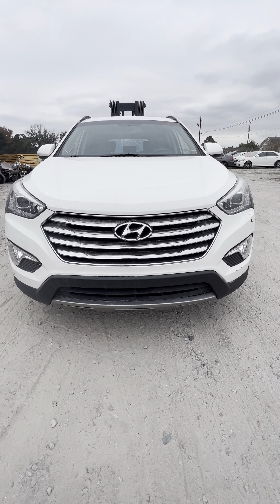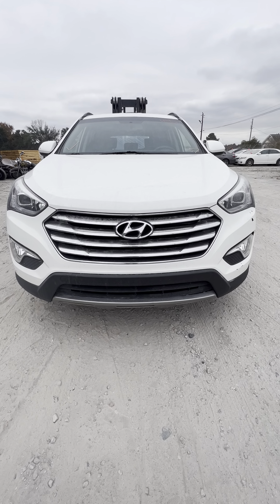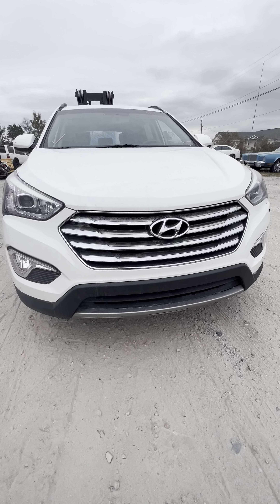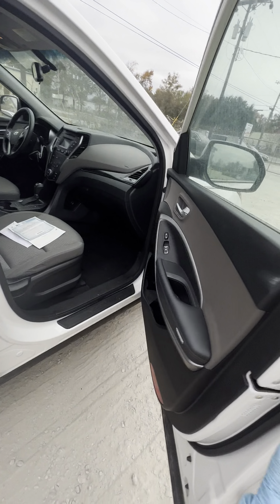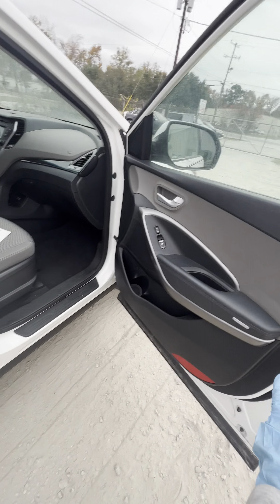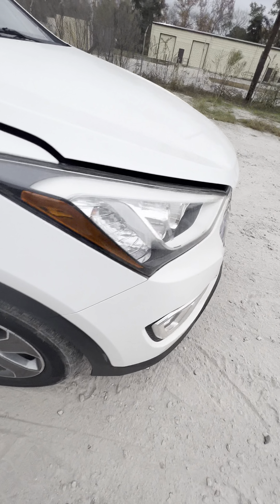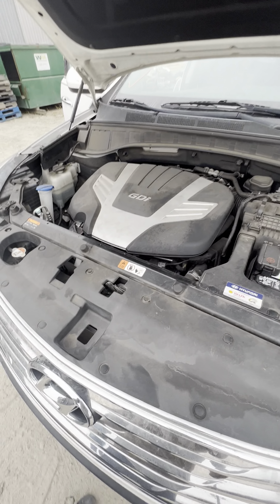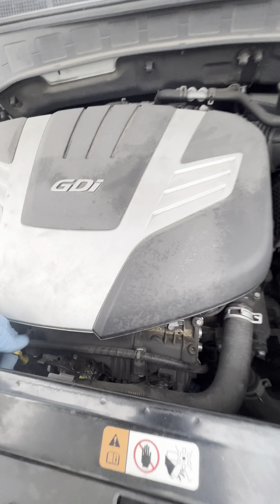2016 HYUNDAI SANTA FE (LIBYA)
Vídeo inspección for our dear customer in 🇱🇾 ❤️